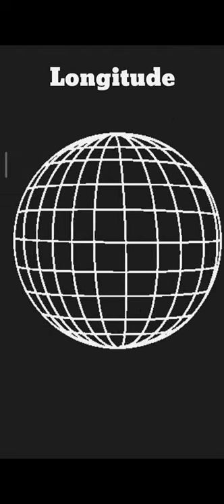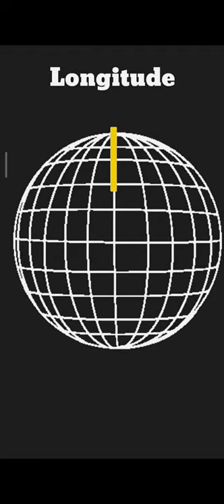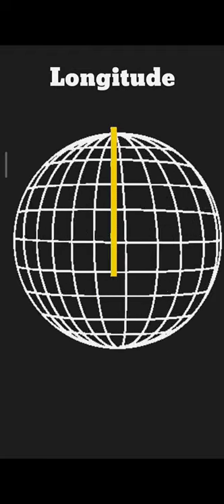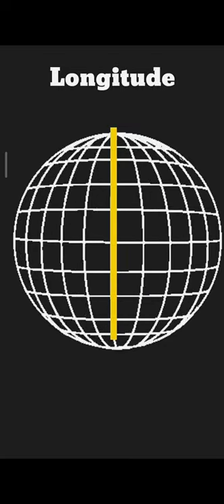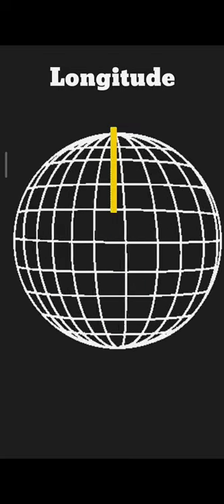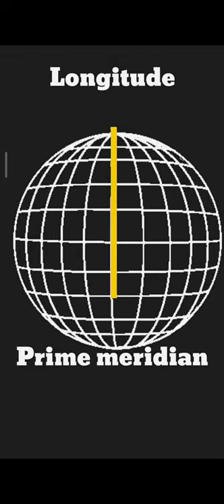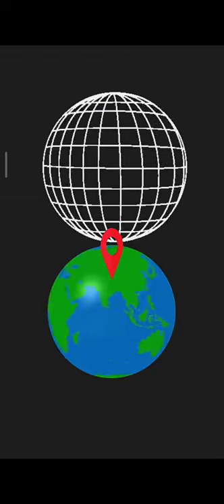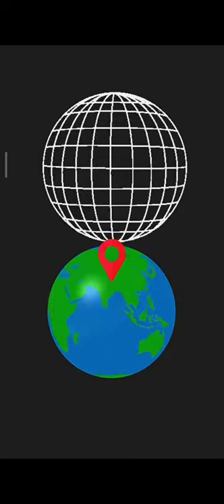latitude and longitude 👨‍🎓📚📓👩‍🎓